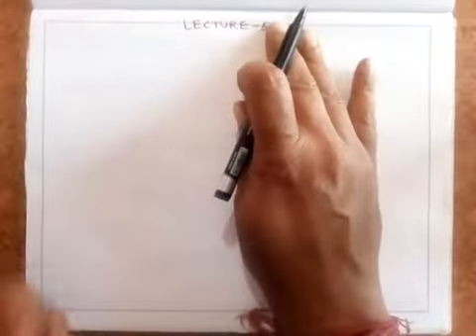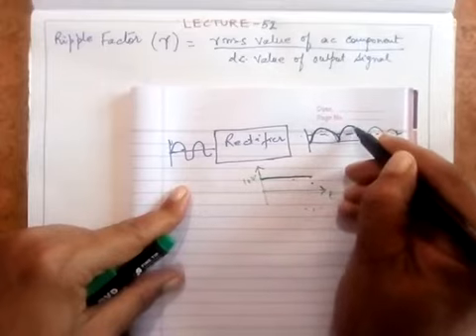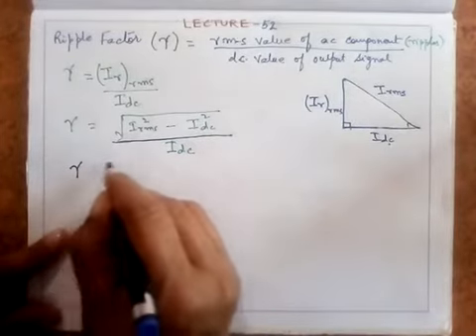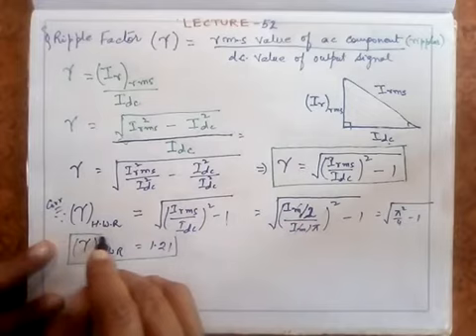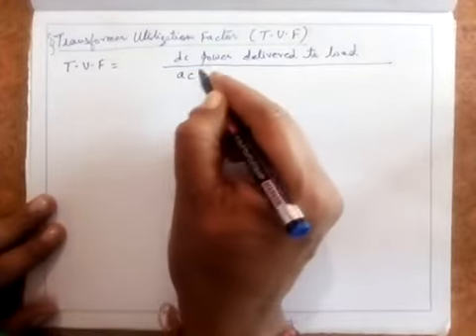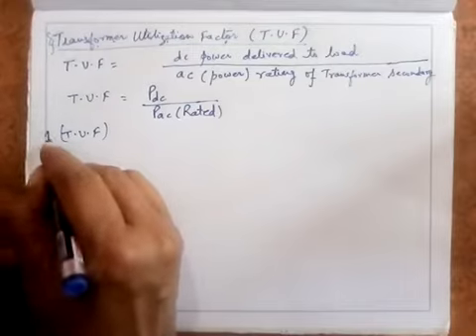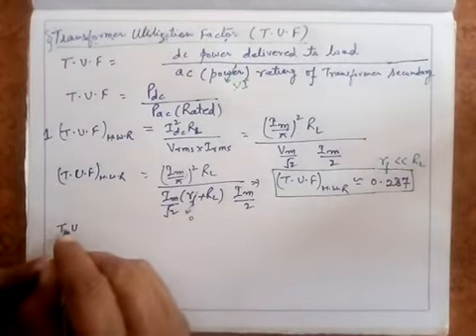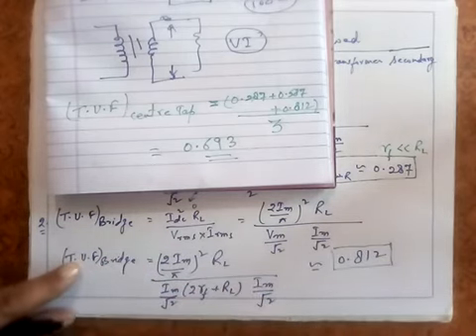LECTURE 52 ripple factor & TUF